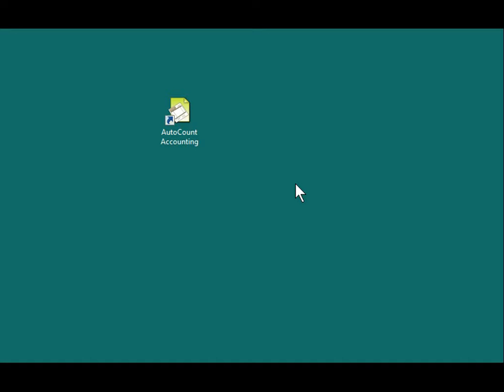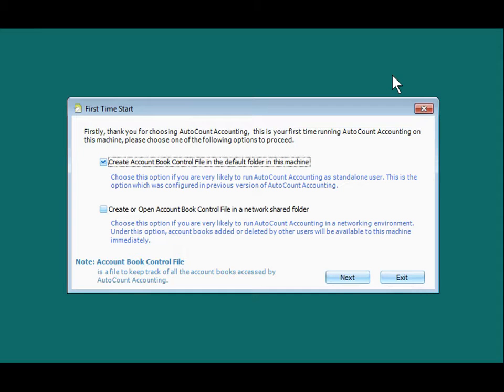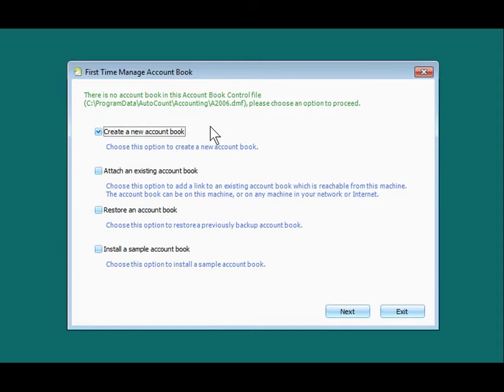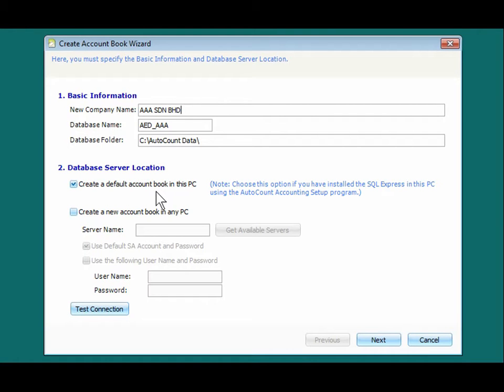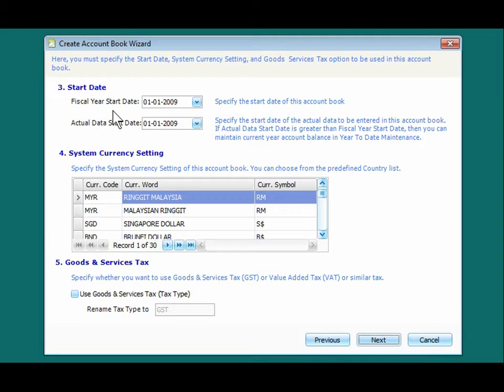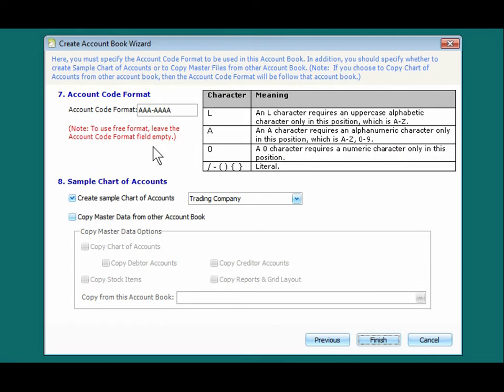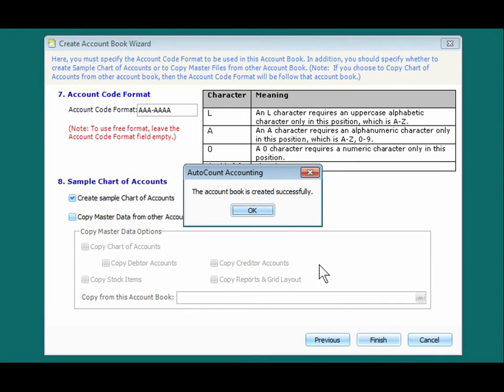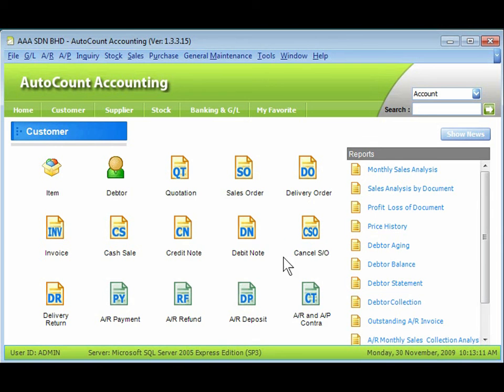AutoCountVideo 04 First Time Start